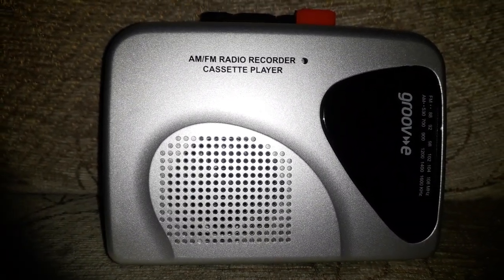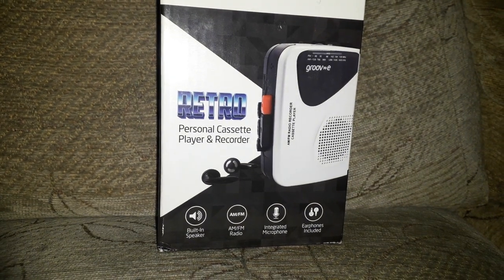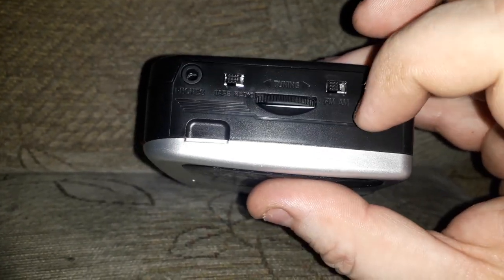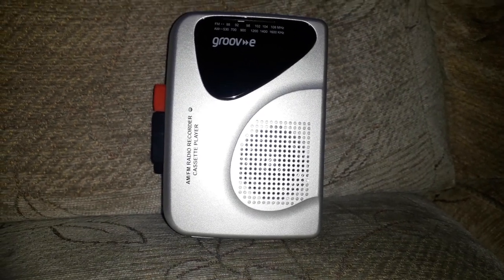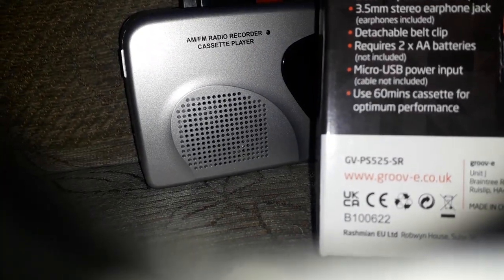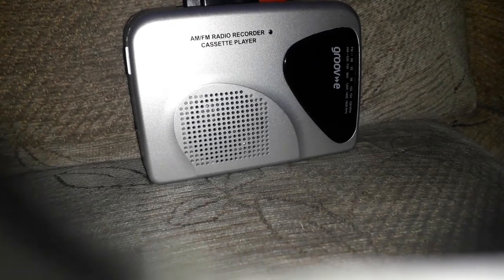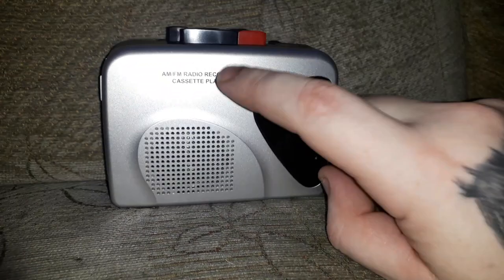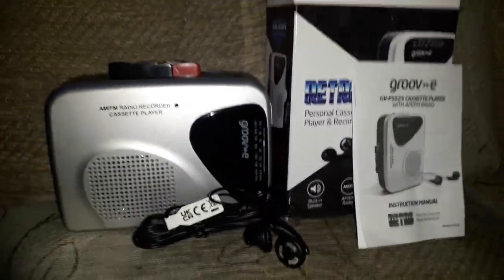groove e retro radio cassette player/recorder